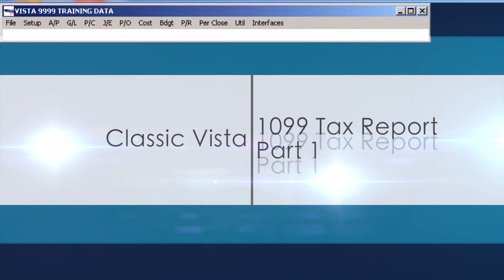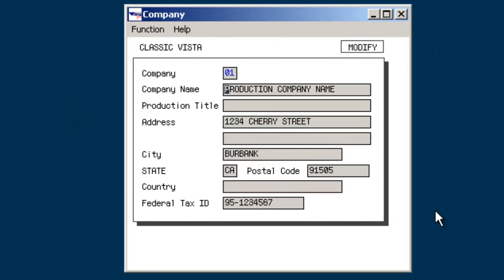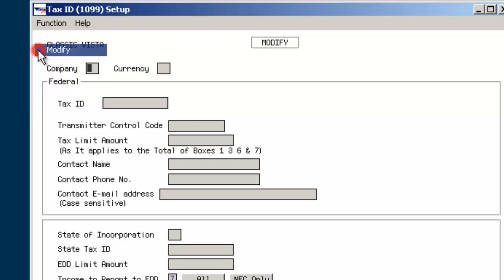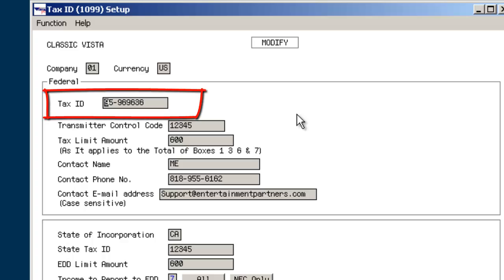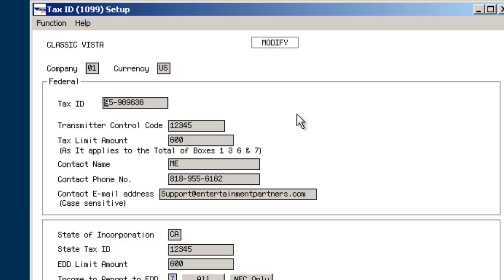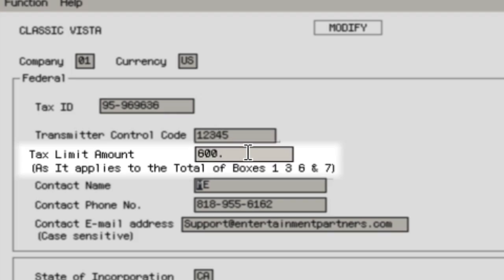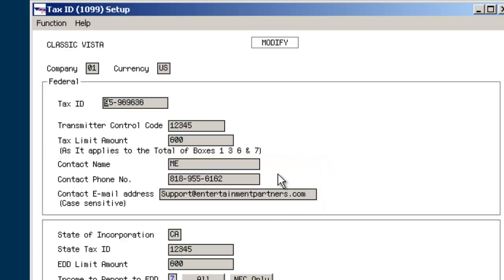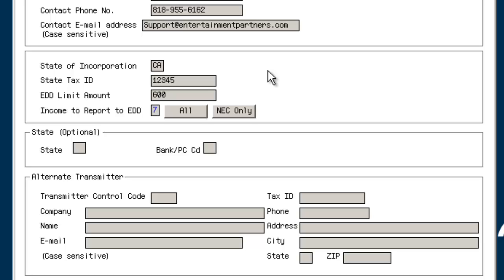Classic Vista - How to Set Up for 1099 Tax Reporting: Part 1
Part 1 of how to set up 1099 tax reporting in classic Vista